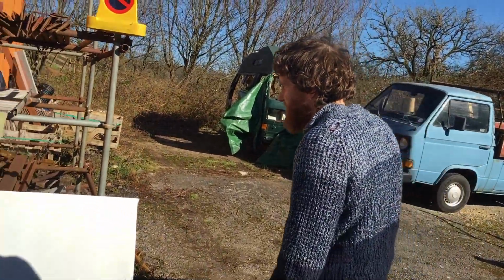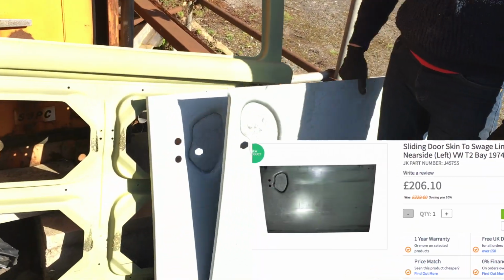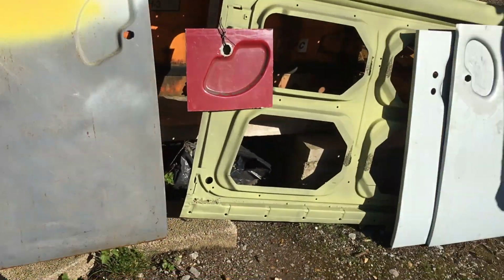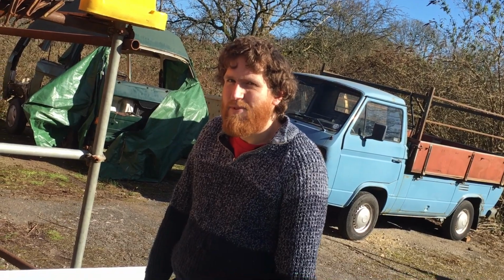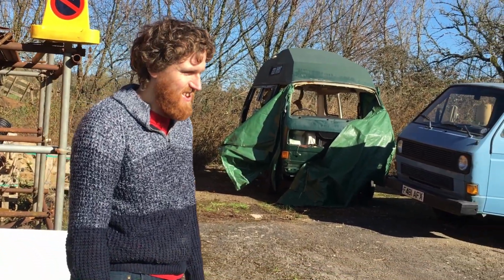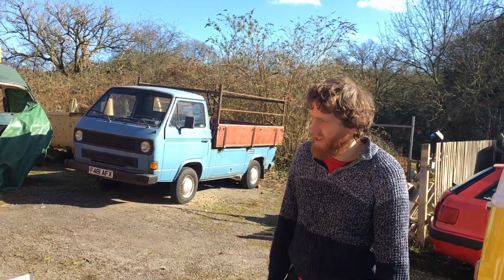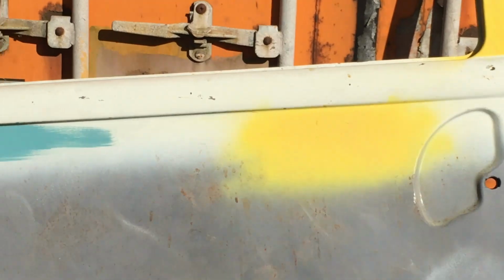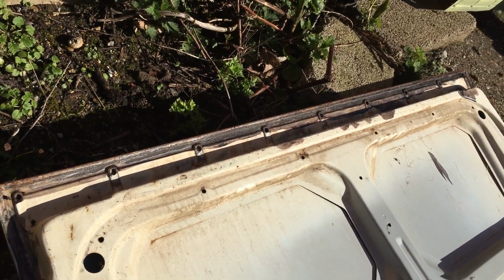NEW PRODUCT LAUNCH BY NB RESTORATIONS !!!!!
Sold some used doors to NB RESTORATIONS
new product release showing latest product
first preview of the prototypes ;)